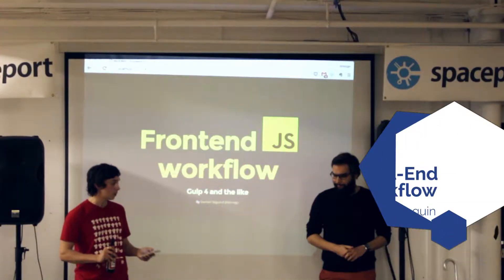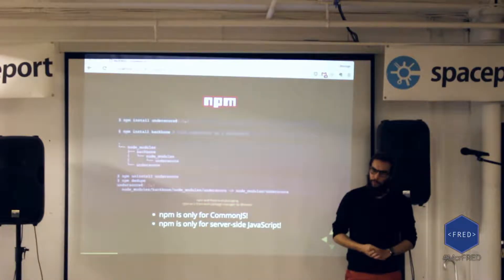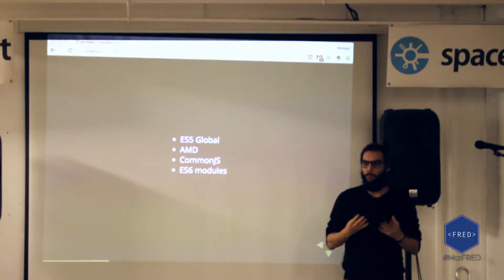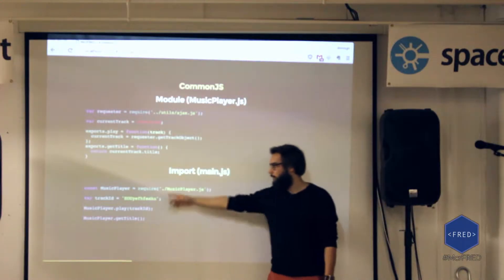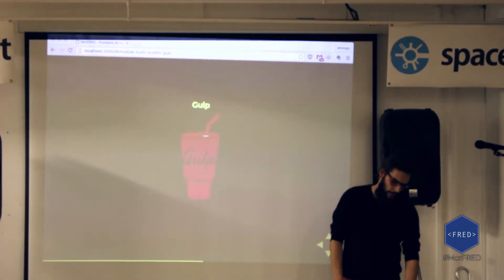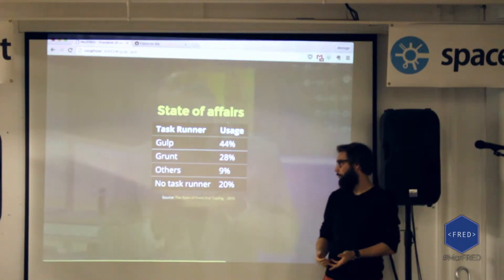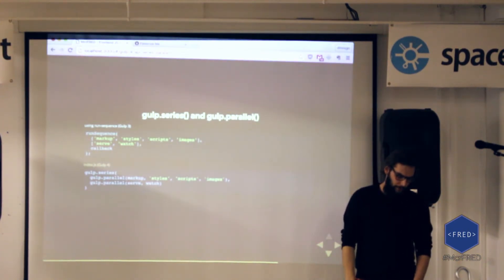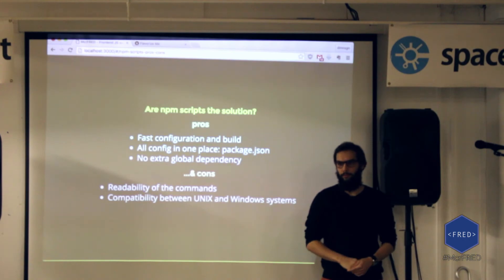McrFRED 34 - Damien Seguin from UNIT9